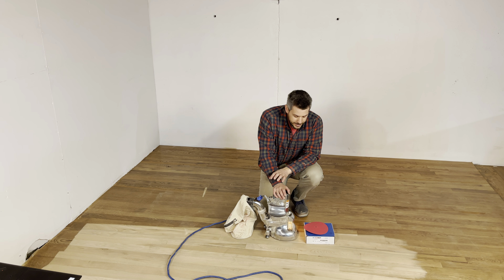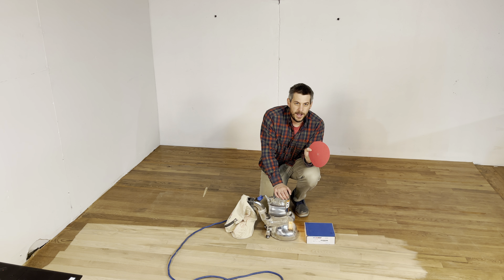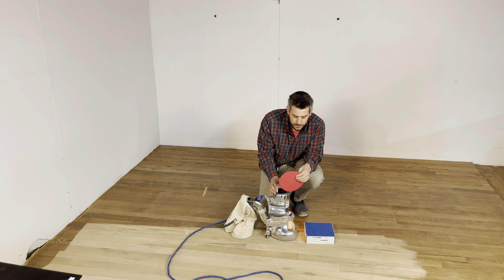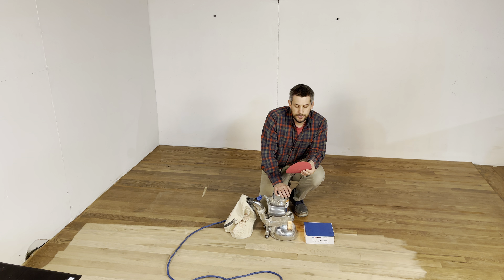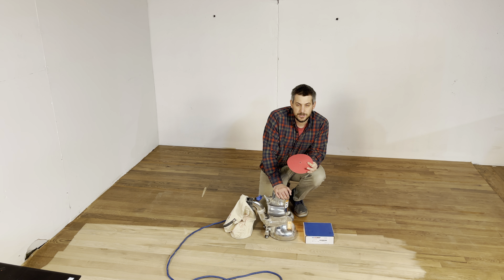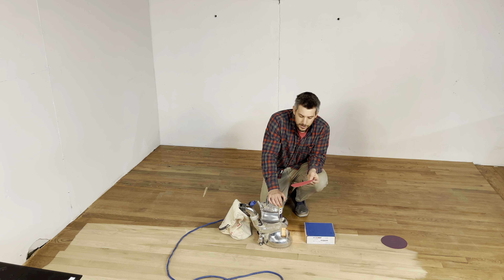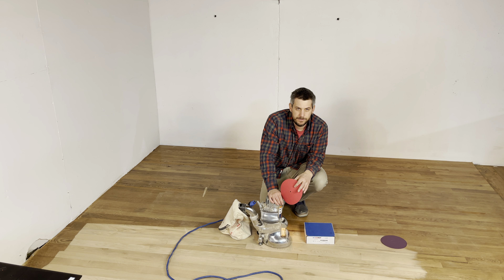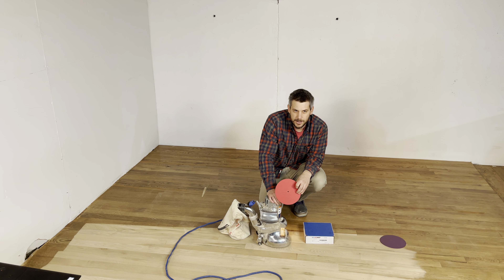Norton Red Heat 7″ x 5/16″ Edger Discs | Review & Info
Norton Red Heat 7″ x 5/16″ Edger Discs are a great edger disc for edging the toughest of finishes on hardwood floors. These discs keep a nice, clean and consistent scratch that will look great and allow you to have a nicely finished or stained floor. The Red Heat 7-5/16" discs have a 5/16" hole for yourt edger to bolt these papers on. These papers DO NOT have a hook & loop backing so you have to bolt them on the floor edger.

0:00 | Start
0:09 | About Red Heat
0:18 | Scratch Pattern & Minerals
0:33 | How to Use on an Edger